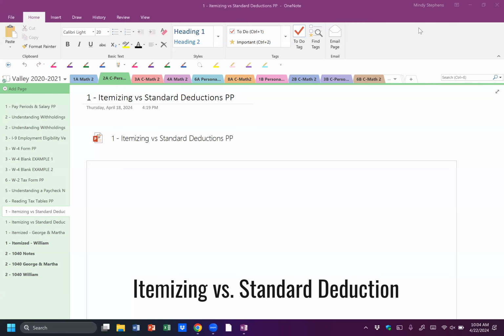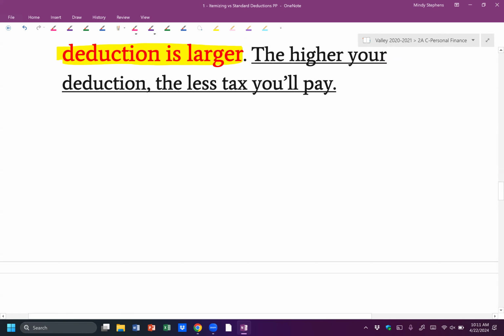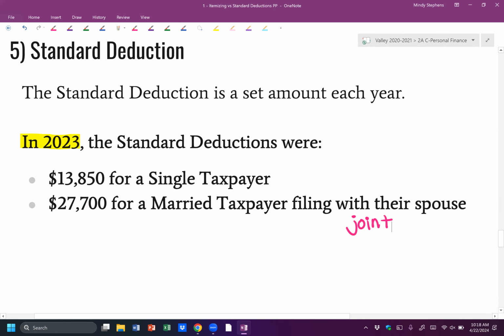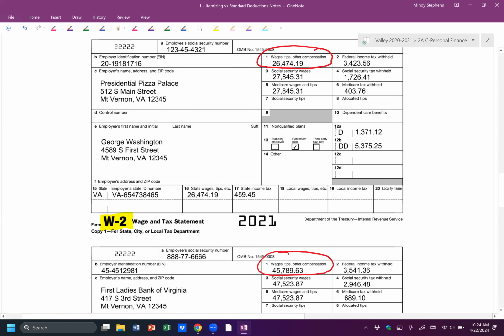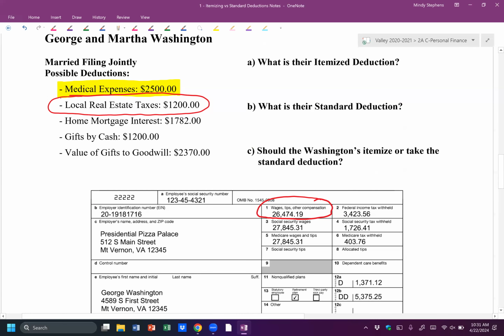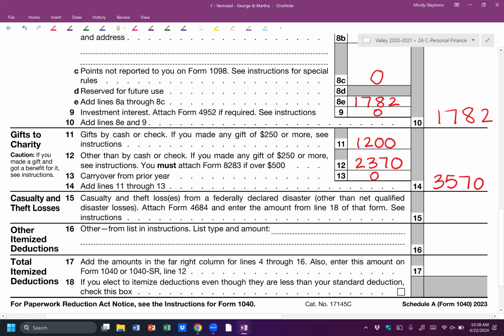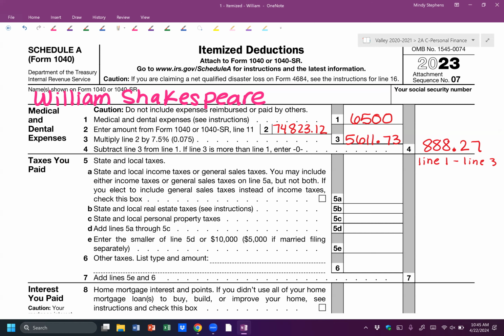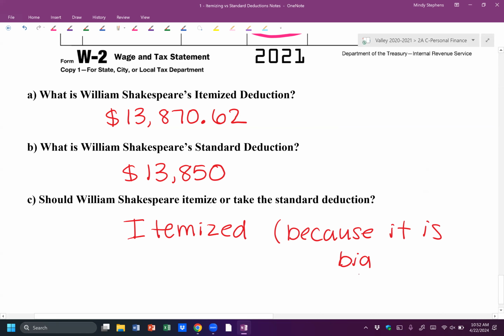04 22 2024 Itemizing vs Standard Deduction